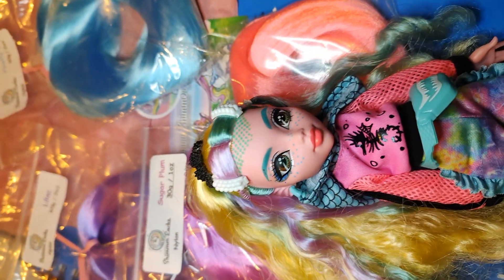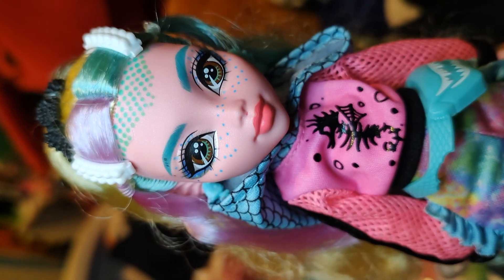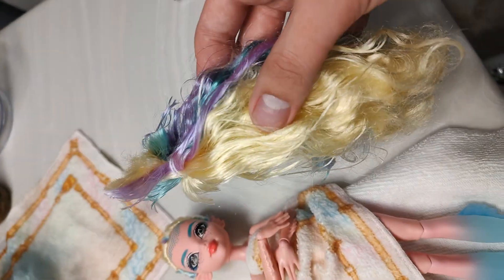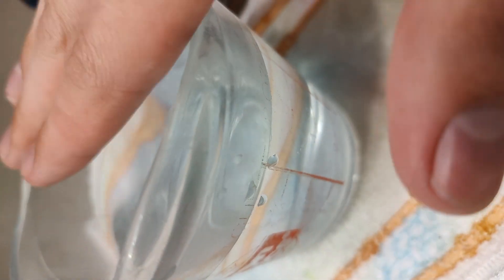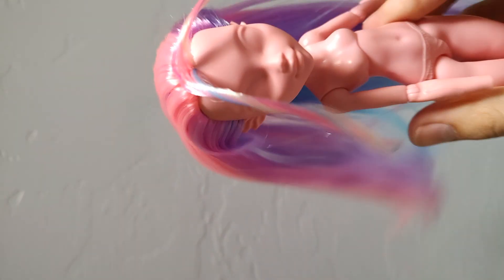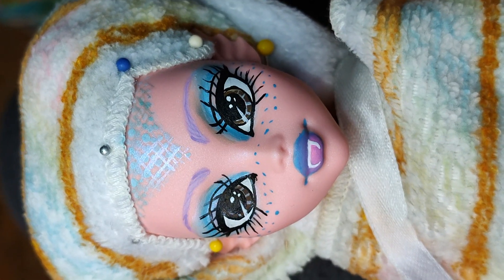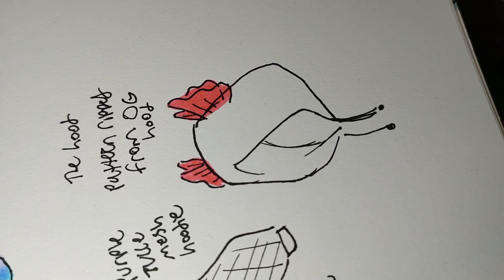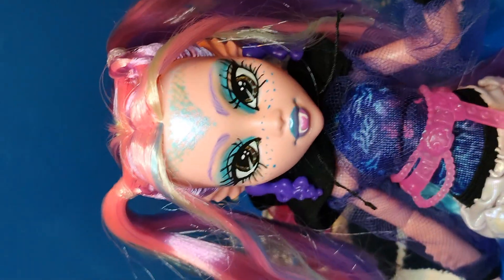G3 Lagoona OOAK (Adult Collector redesigns)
Have a little short video of some of the behind the scenes of my latest reroot and repaint

This design was done to celebrate G3's Second anniversary (albeit almost a month late)

This will hopefully be a series on my channel and I actually intend to see it through
It'll take a while between uploads of it but Lagoona is first up to bat!

Collectorspace is a channel intended for Adult Collectors and not for a young audience